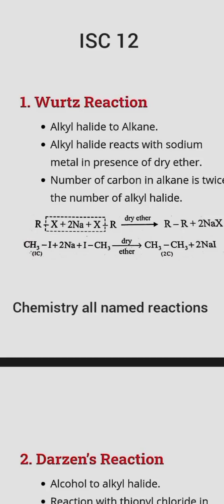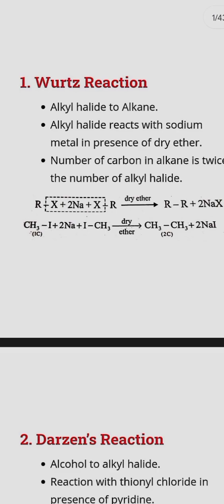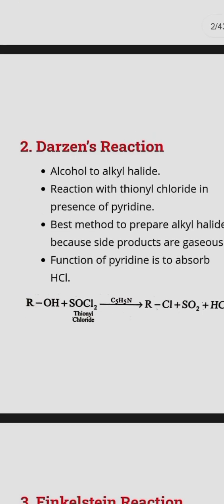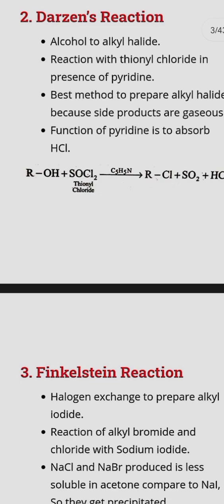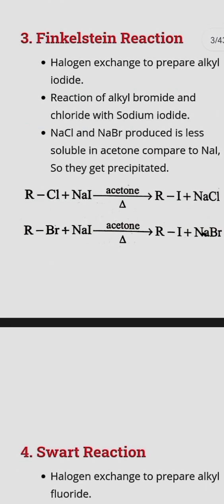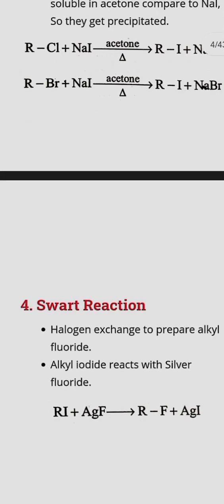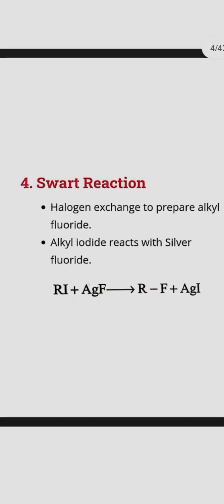Chemistry Most Important Reactions | ISC 12 | Guaranteed Board Named Reactions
Chemistry Important Reactions ISC 12